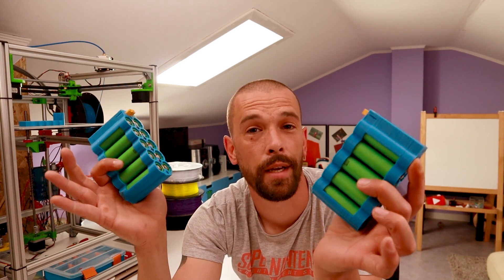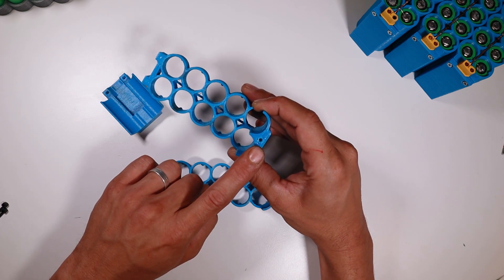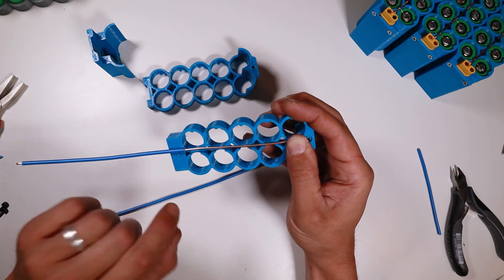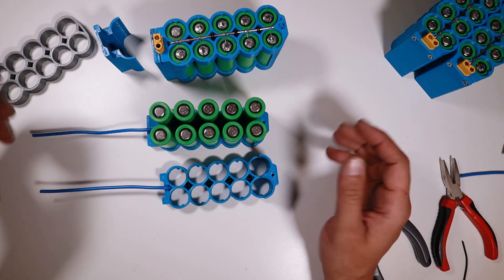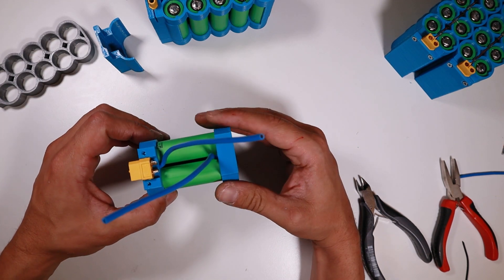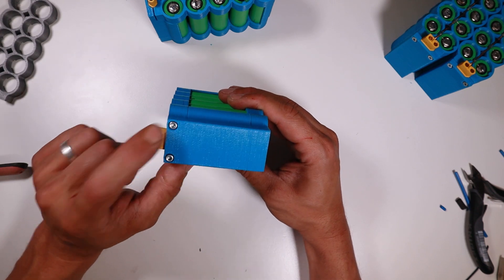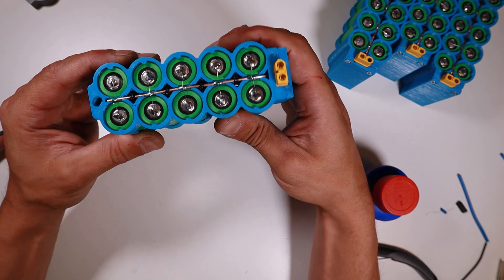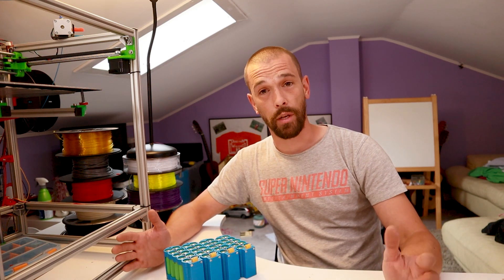I'm 18650-ED - P03 ep.02 - Building my first packs... (how to)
My 18650 project is starting to come alive! In this video i'm making my 4S10P to run my garden lights completely off-grid! (see it as a tutorial on how to build this pack)
My first steps in building a Tesla-style powerwall (only very small on the moment!)